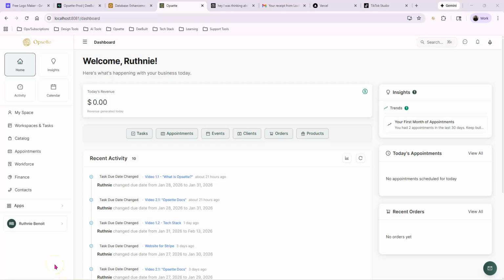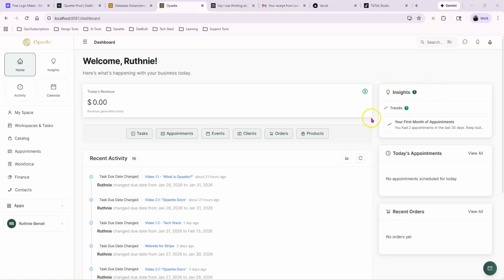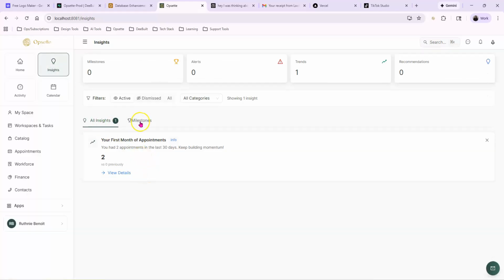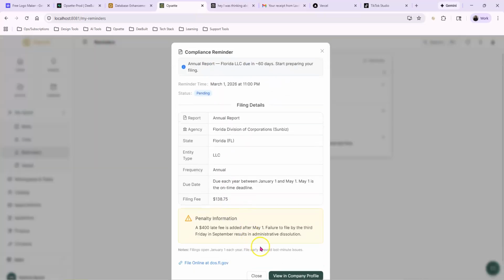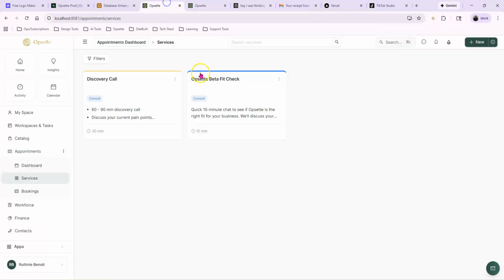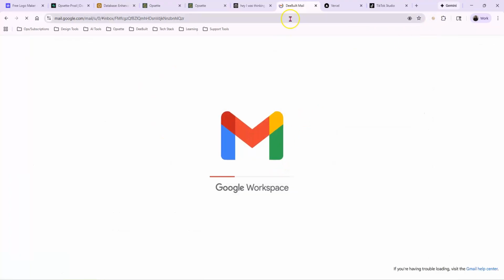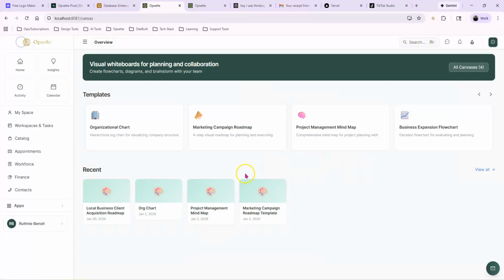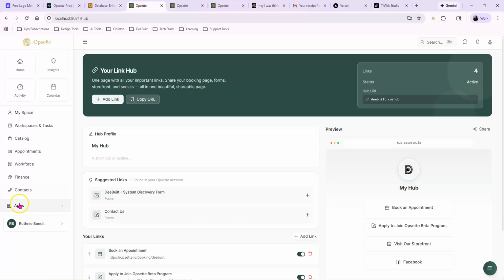Opsette All-in-One Toolkit Quick (8 min) Run-through - Now in Beta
I built an all-in-one business app and I’m trying to figure out if it’s actually useful or just doing too much.

In this quick walkthrough, I move fast through Opsette — the toolkit I’ve been building for the past seven months — showing the dashboard, booking system, client management, finance tools, reminders, documents, and more. It’s designed for small businesses and solo operators who want one place to run their day-to-day work.

I don’t have users yet, so I’m opening it up for feedback and beta testers. Tell me honestly: would you use something like this, or is it too much?